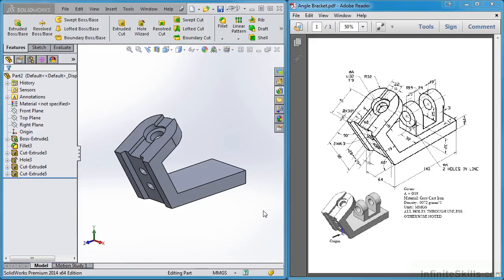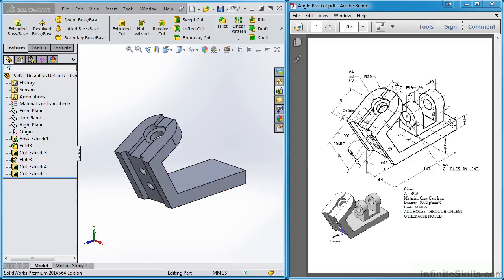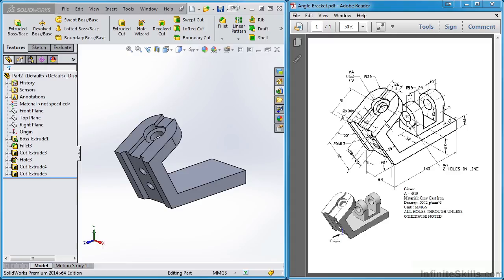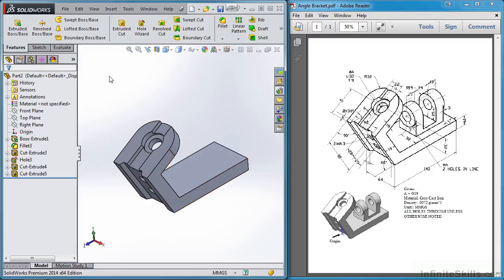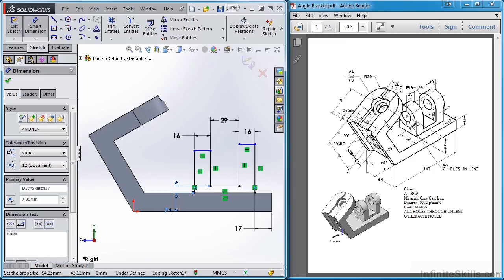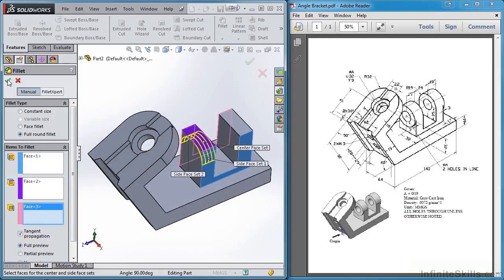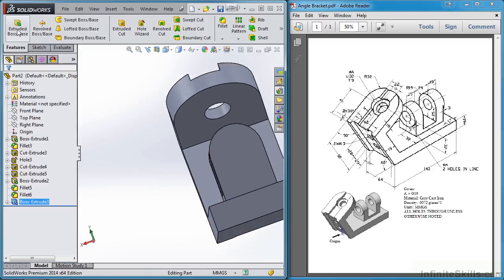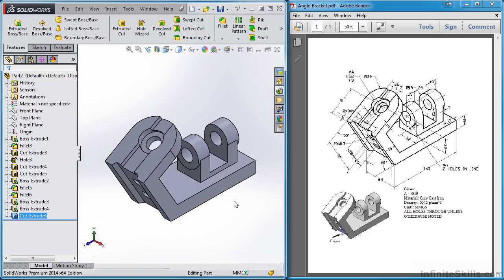Testing Your Skills Basic Features Part 3